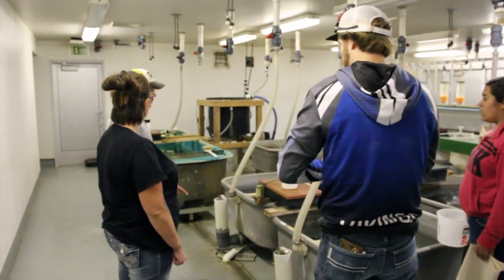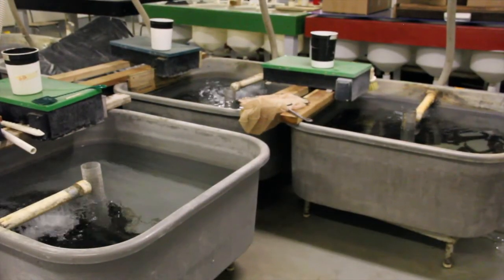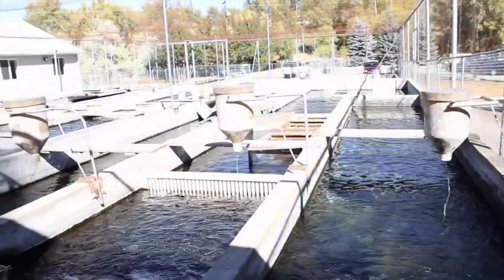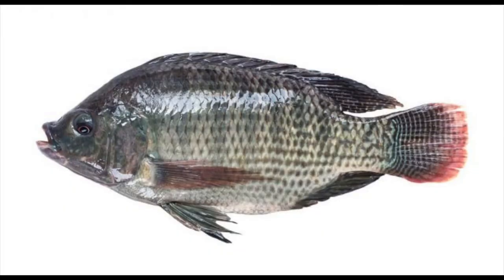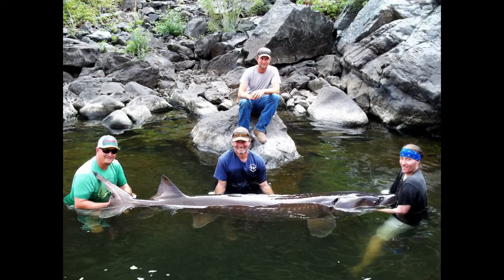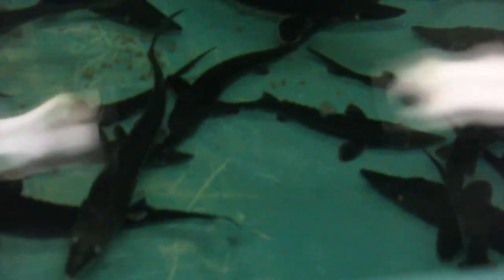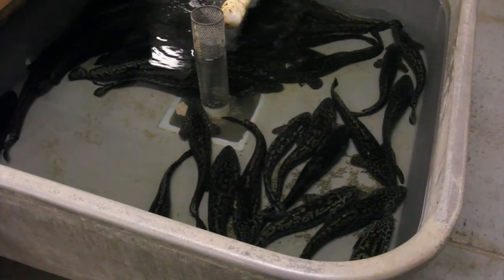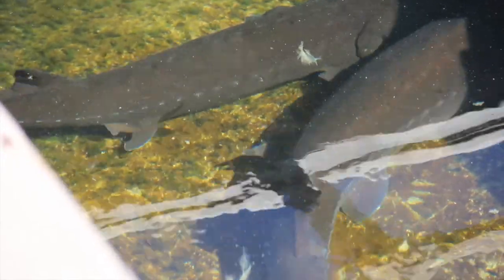Idaho Gems- Fish Hatchery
A fish Hatchery in Idaho that raises sturgeon.